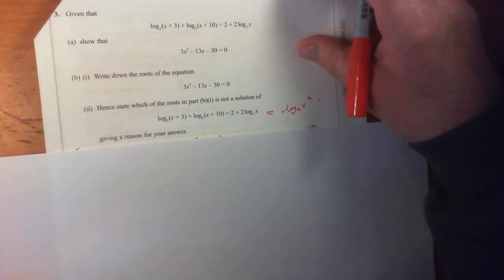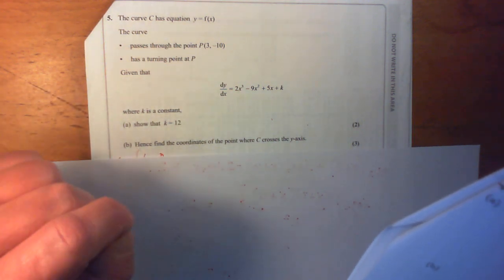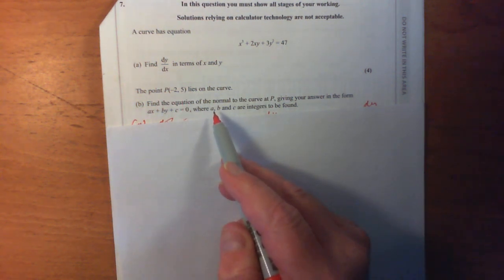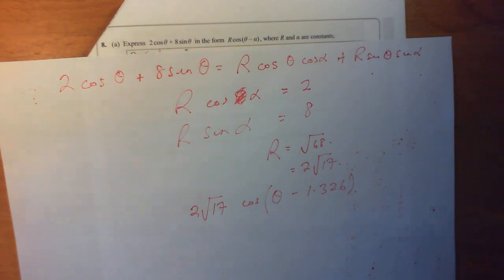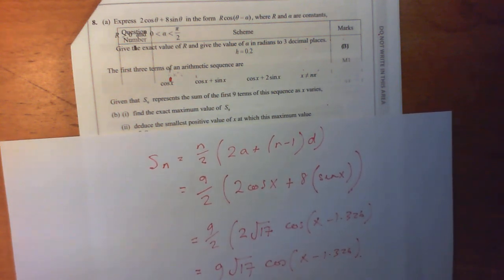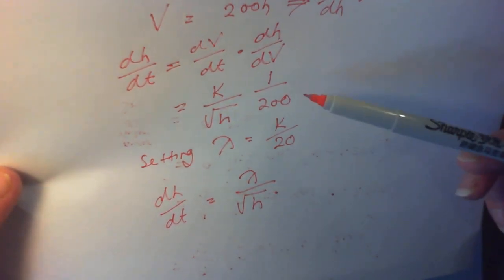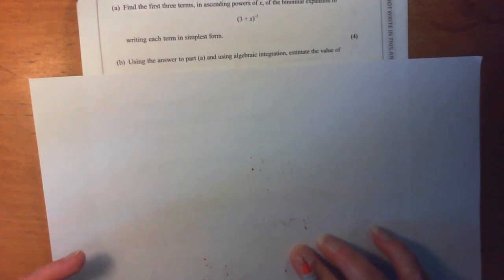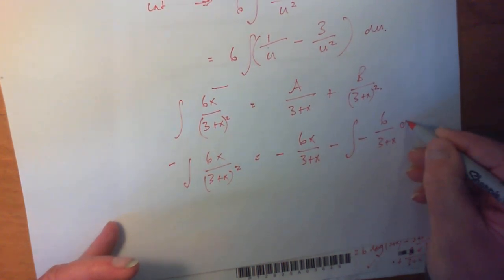A-Level Maths, June 2023, Pure Paper 2